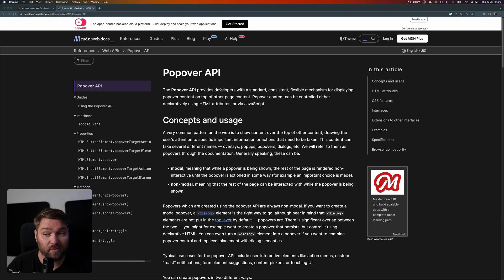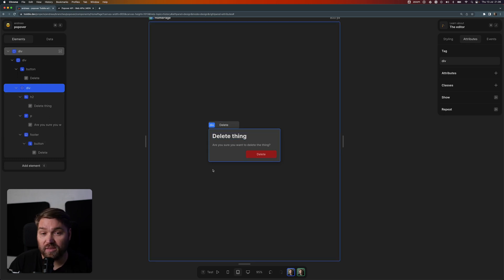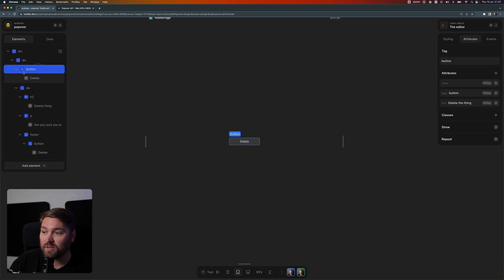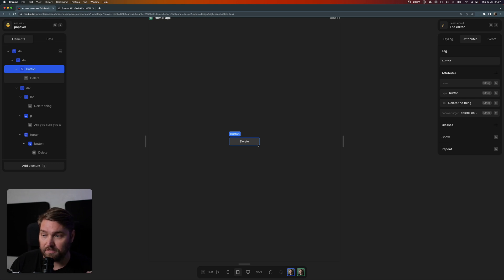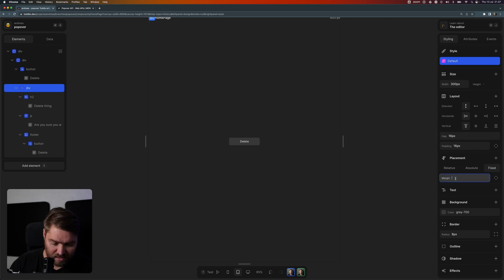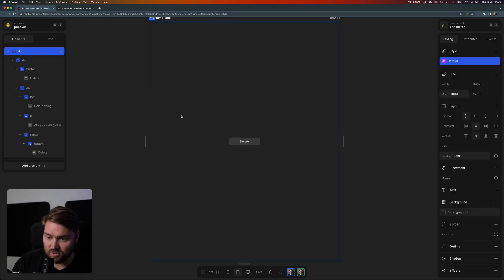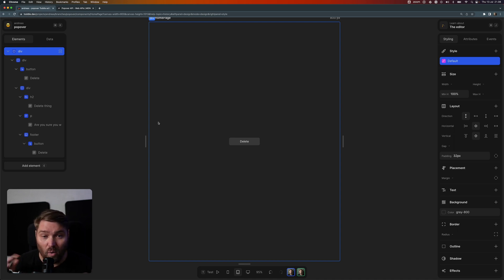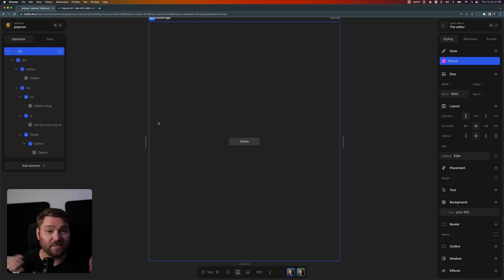Popover in HTML and CSS only using Popover API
Watch Andreas from toddle demonstrate how you can make a popover in using only HTML and CSS via the newly released Popover API!